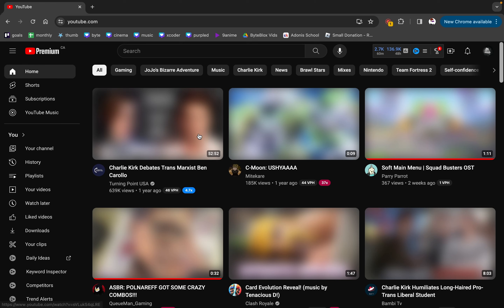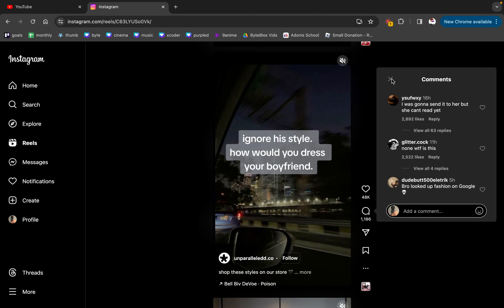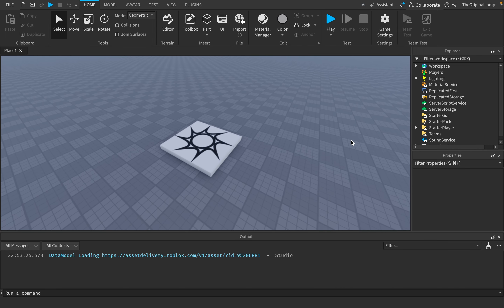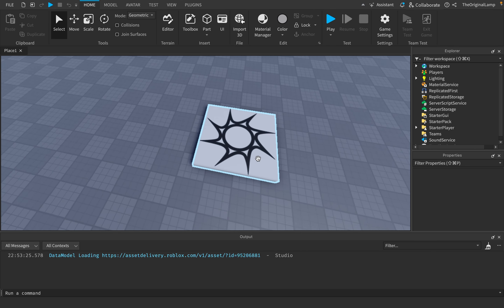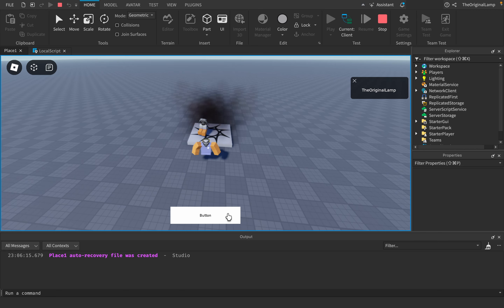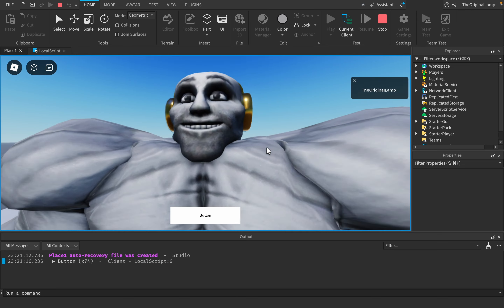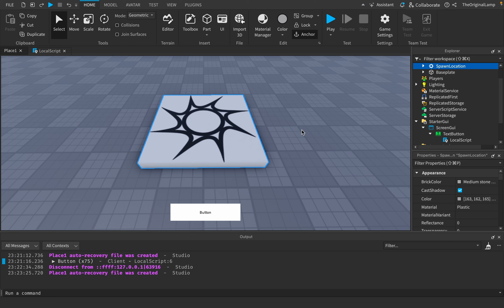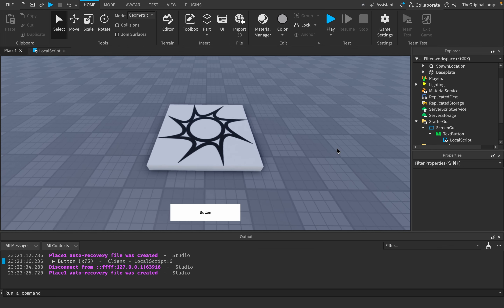Games Should Gamble With Death, Not Lootboxes